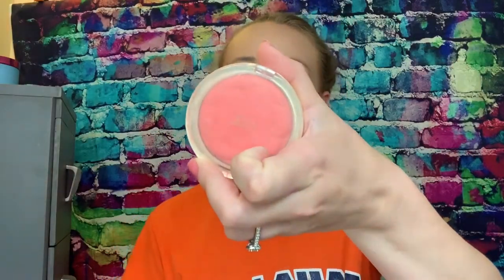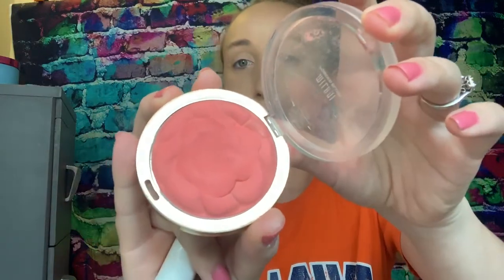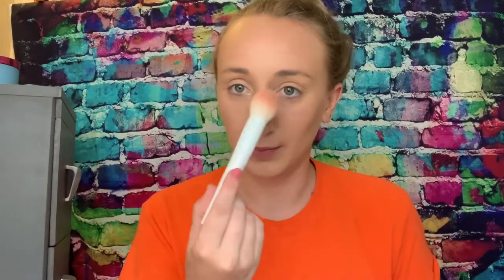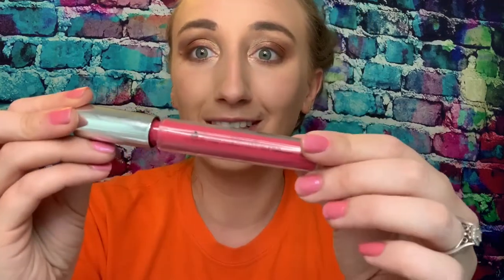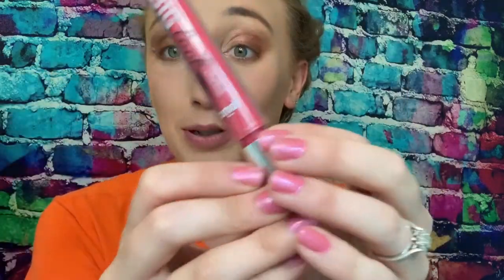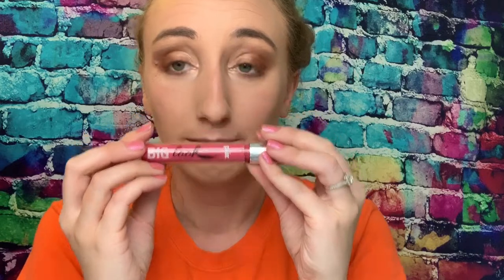EASY 0-100 GLAM/Step-By-Step Tutorial